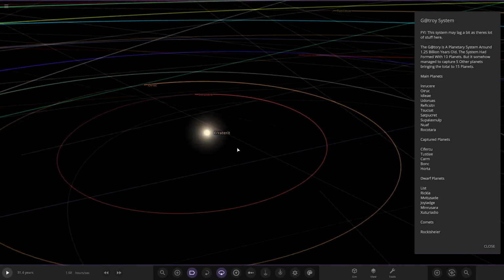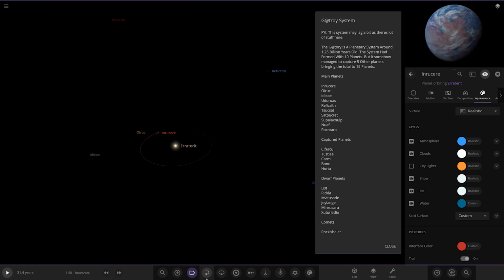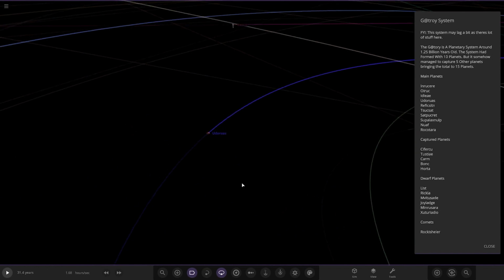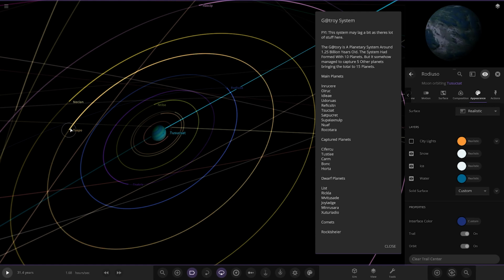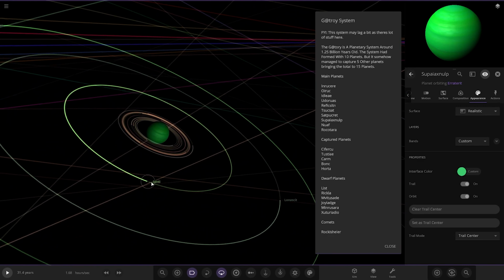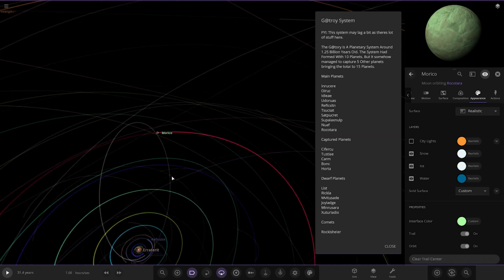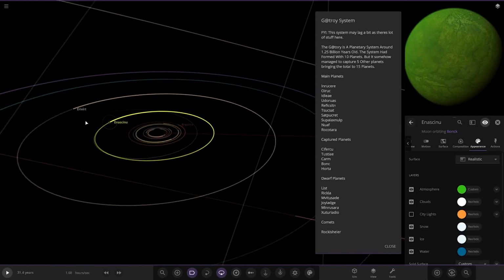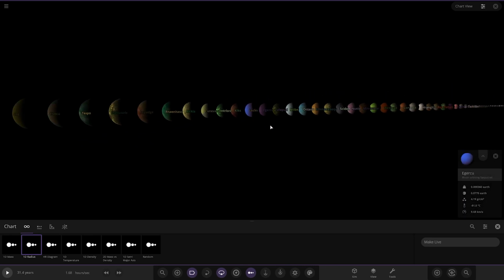Checking Out Your Solar Systems #213 Universe Sandbox